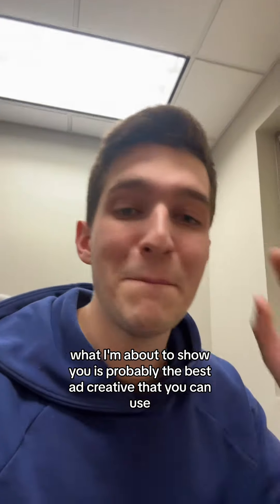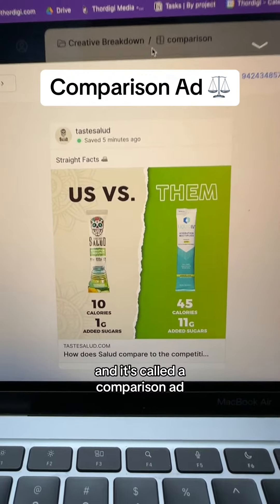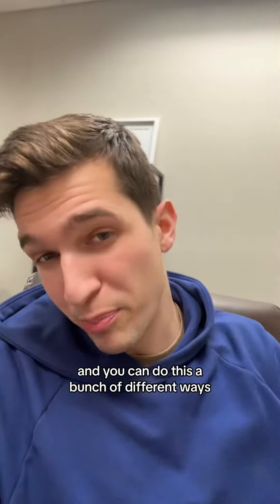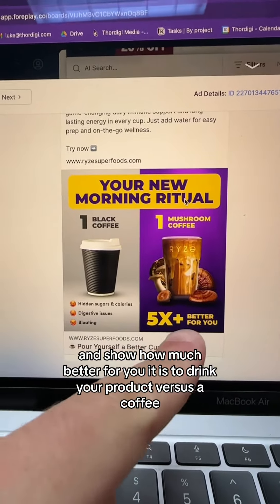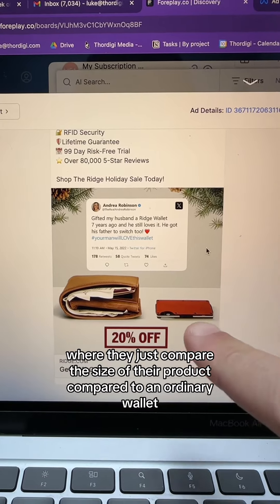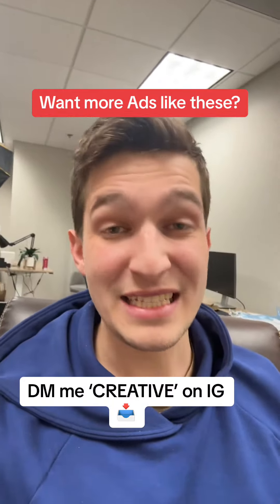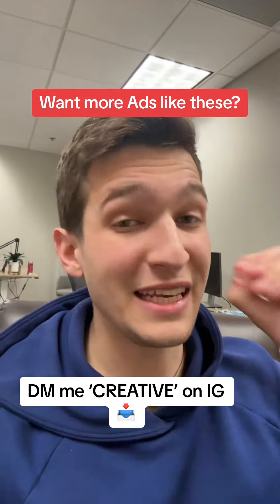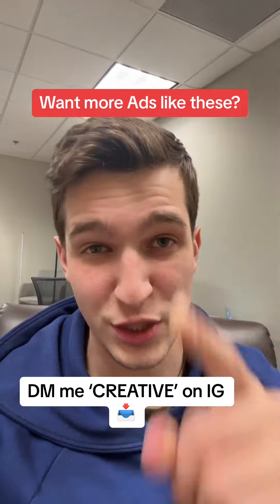You Need to Steal This Ad Creative